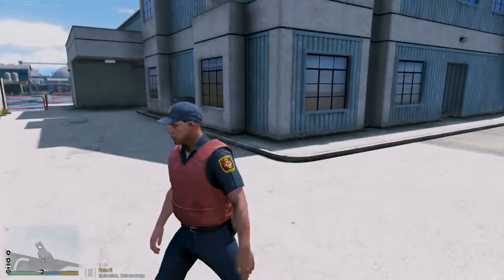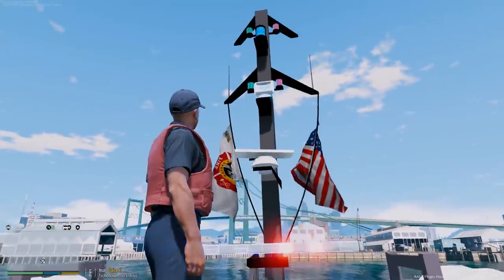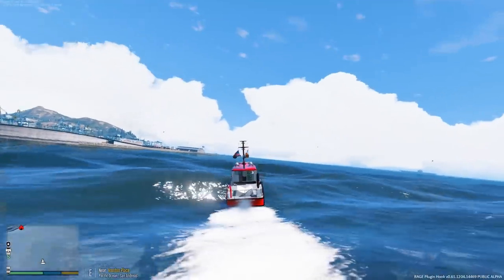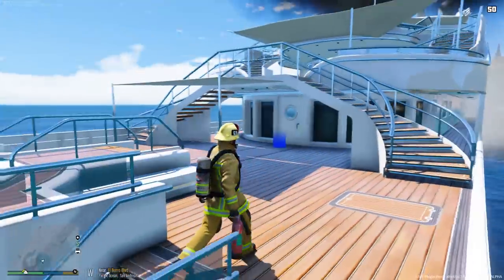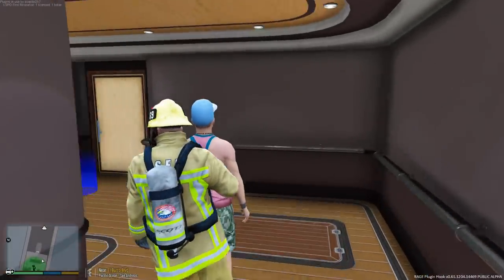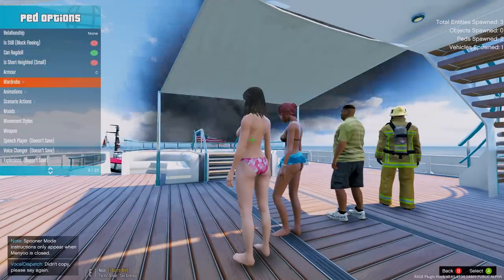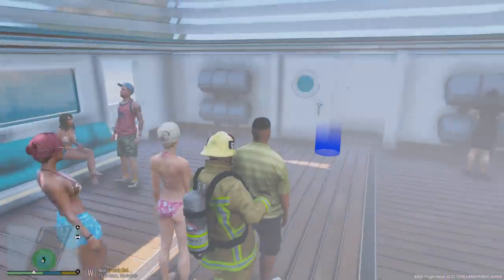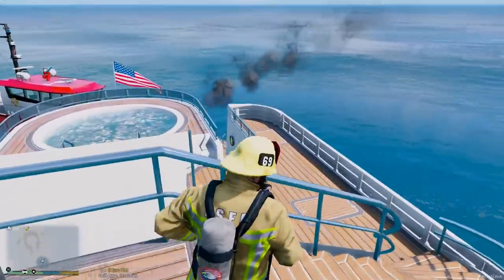GTA 5 Mods Fire Fighting Boat Responds To Yacht Fire With People Trapped LSPDFR Coastal Callouts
GTA 5 Fighter Mods Fire Fighting Boat Responds To Yacht Fire With People Trapped - LSPDFR Coastal Callouts mod by PnwParksFan

Check out this video LAFD Air Ops AW139 Helicopter Responds To A Fire On A Boat